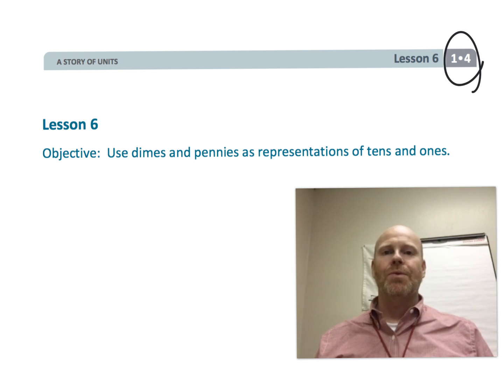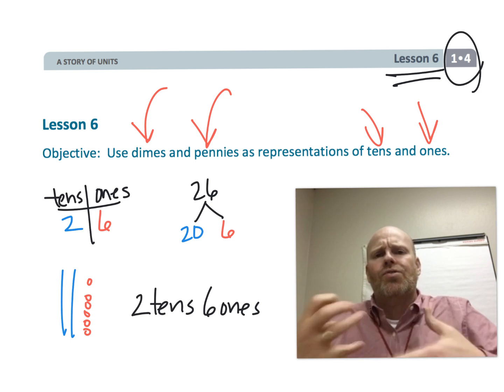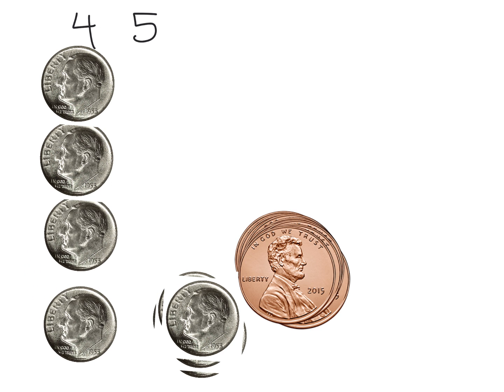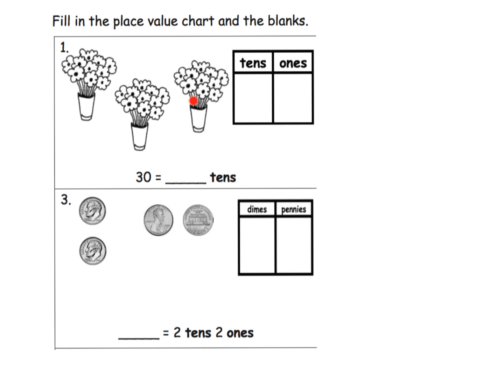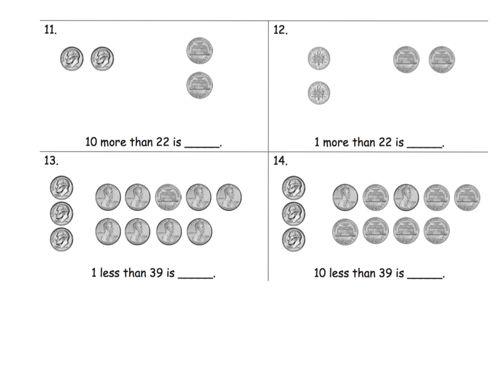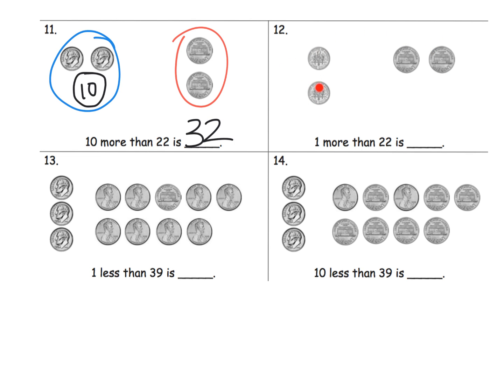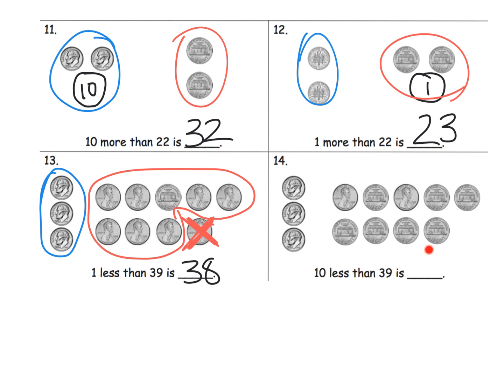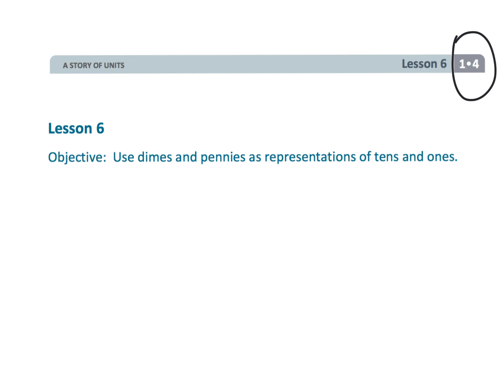Eureka Math Grade 1 Module 4 Lesson 6